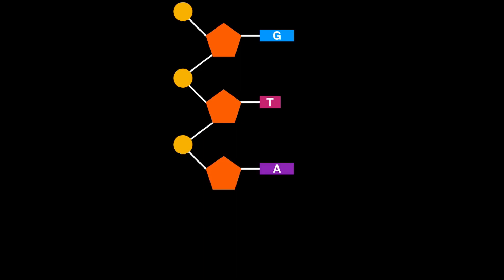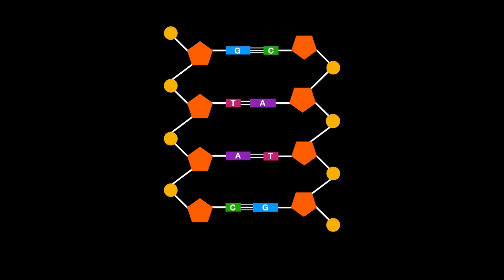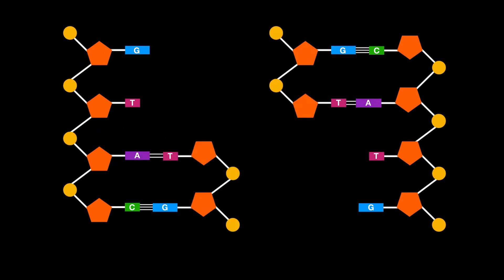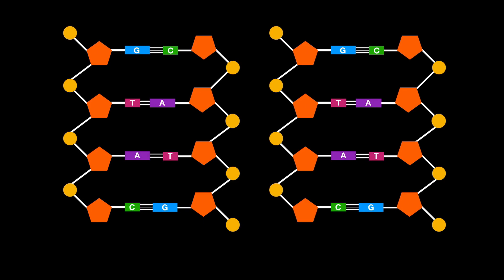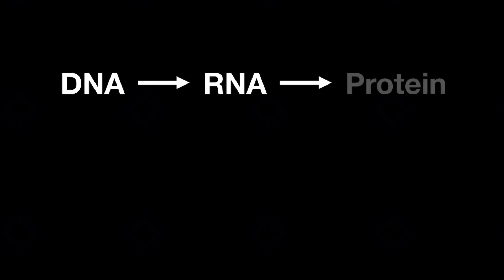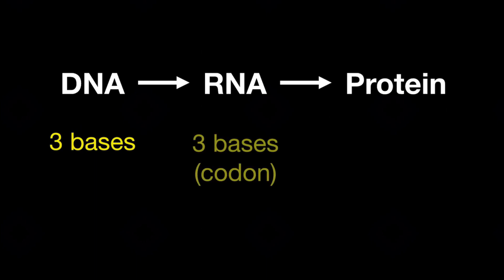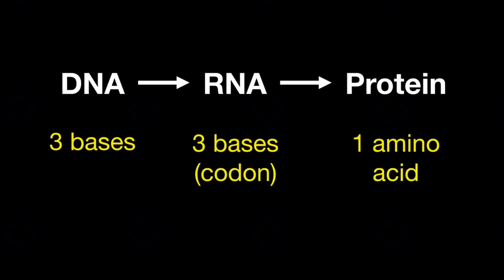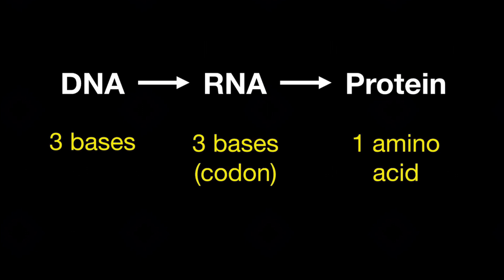A1.2.8 Role of complimentary base pairing in replication and expression